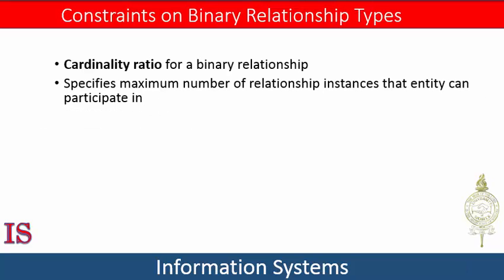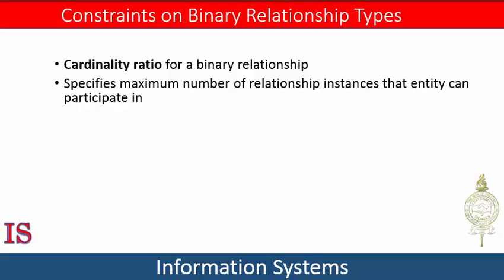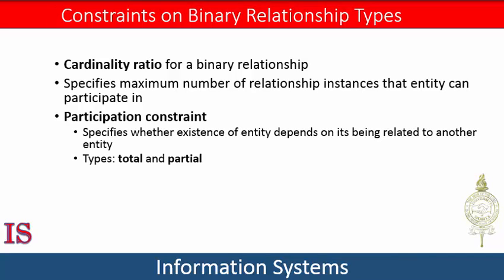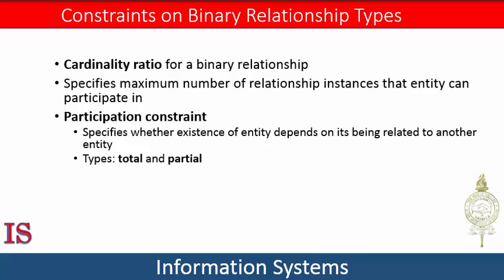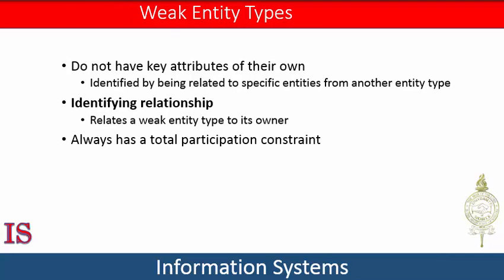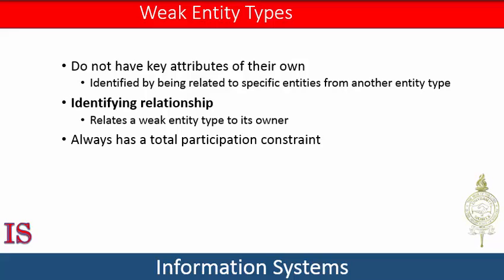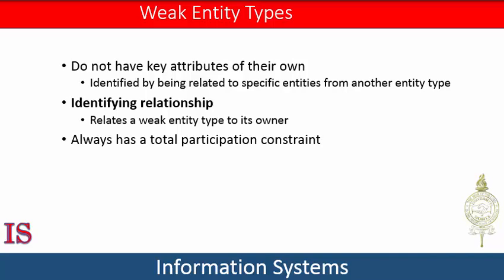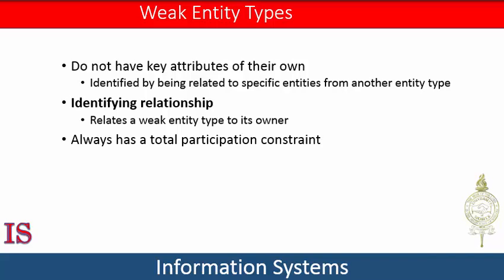ER Video 6